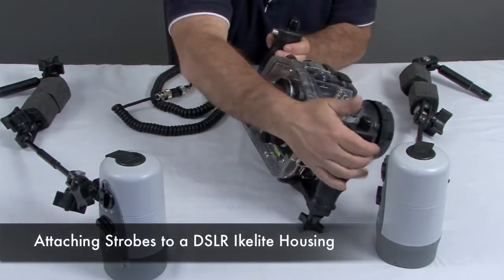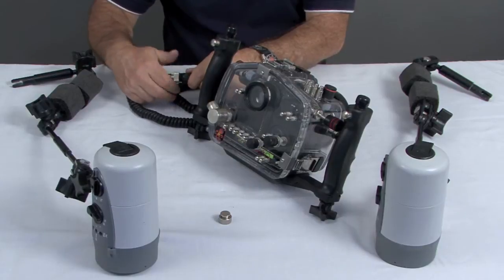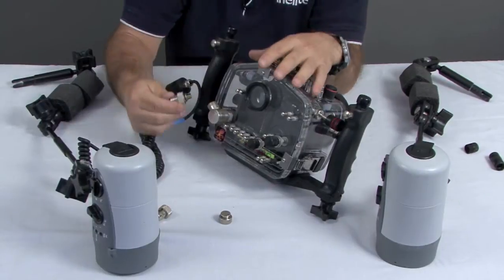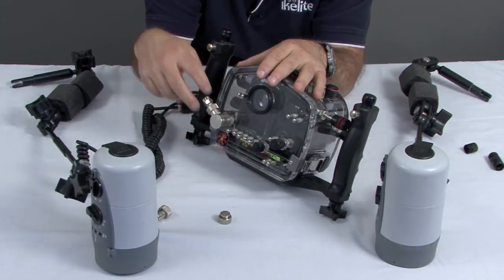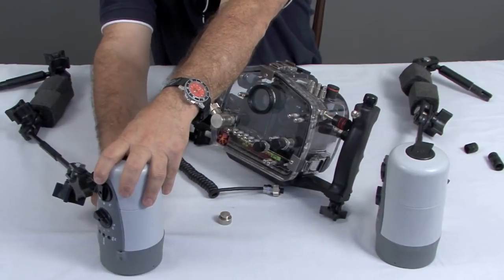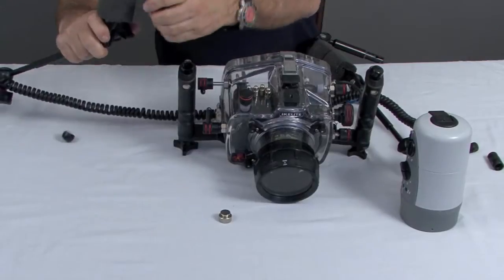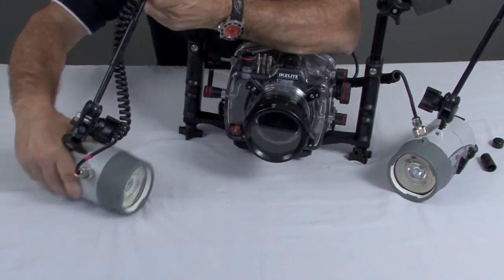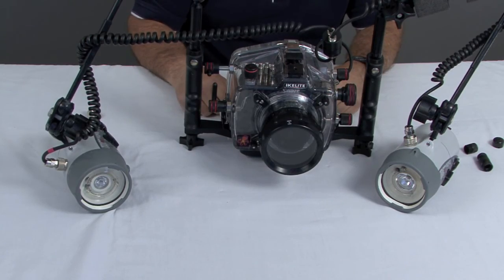Ikelite Housing Strobe Assembly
Lighting your subject will make the true colors come to life  Assembling your housings with Ikelite's Strobe system is fast and simple.